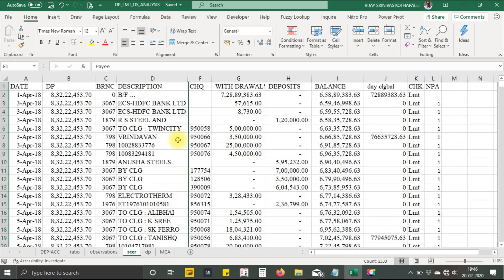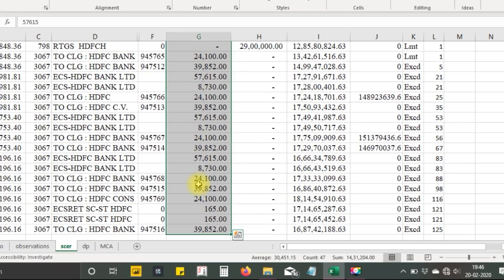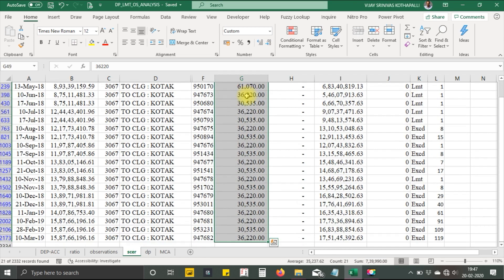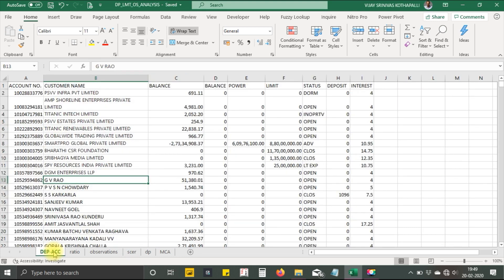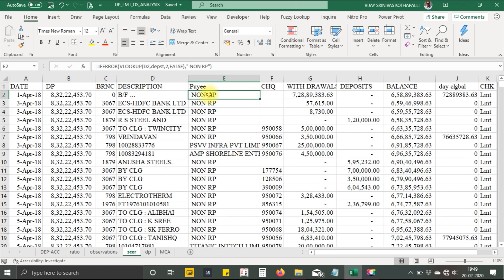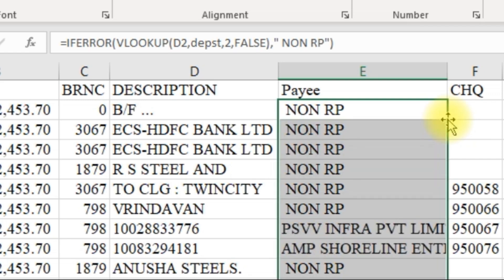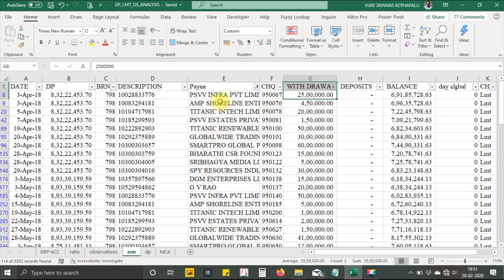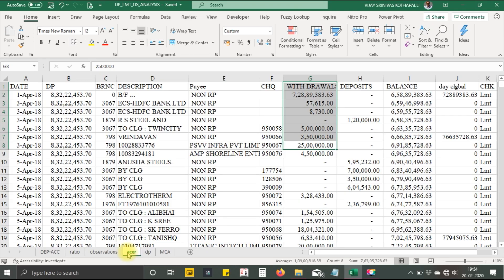Fund Diversion - Audit under CBS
Most probable reason for an account turning out to NPA is diversion of Funds, which has been proved again and again in many cases.

In this video lets try to identify such scenarios by analysing the transactions in CC/OD accounts with the help of excel functions. This is an indicative way to identify such diversions and viewers may relate the same with other possible red flags.

"Content in this spreadsheet is imaginary for training purpose only and not pertaining to any bank or institute or person"